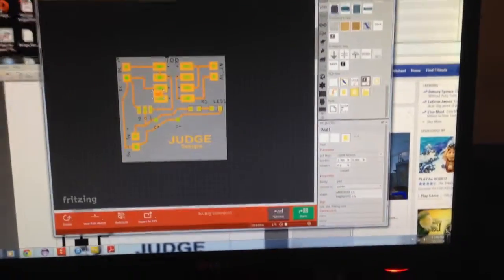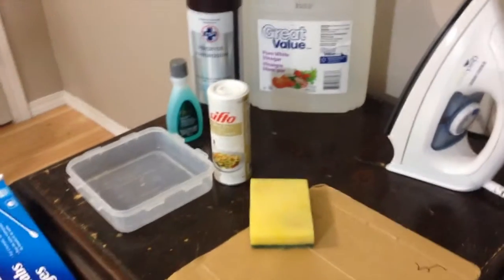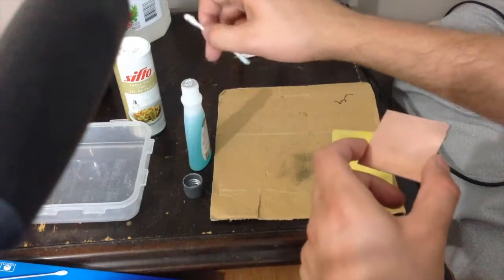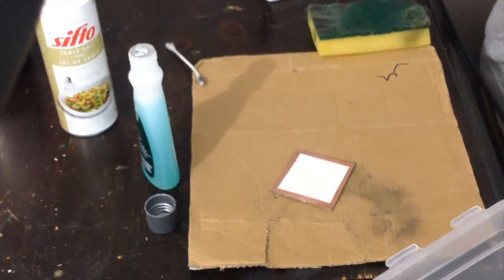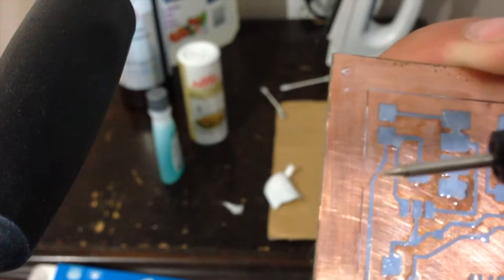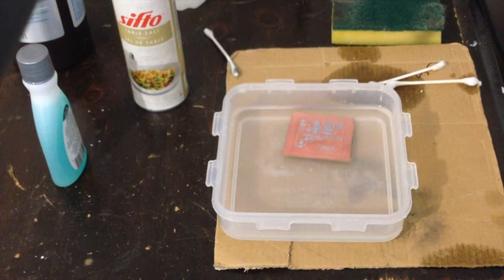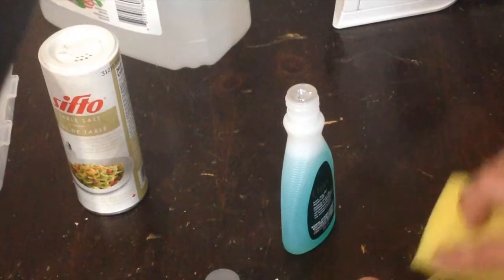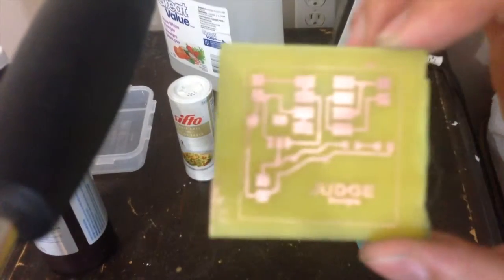Electronics Tutorial - How to Make a PCB at Home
Ever wanted to make a Printed Circuit Board at home? I'll show you my way of doing it. PCB design adds character as well as professionalism to your projects. It also doesn't cost that much to do.